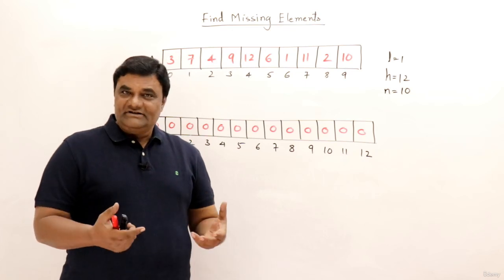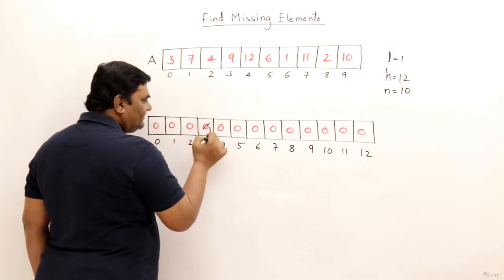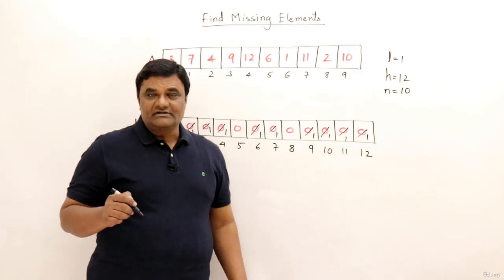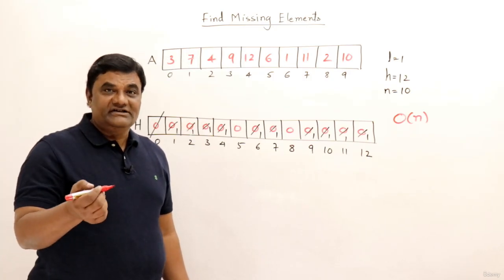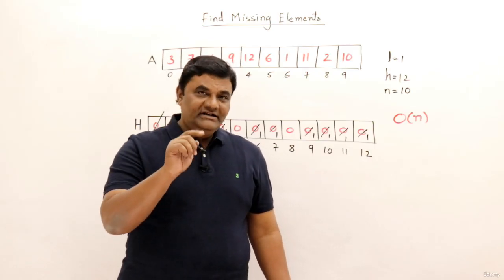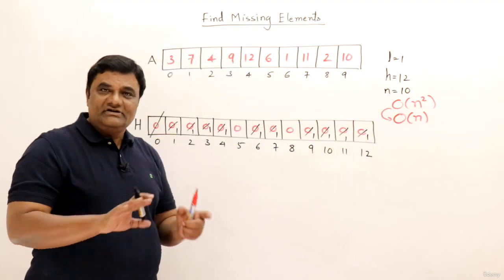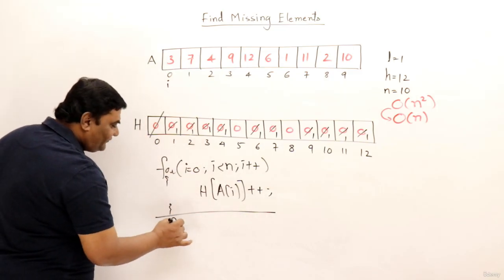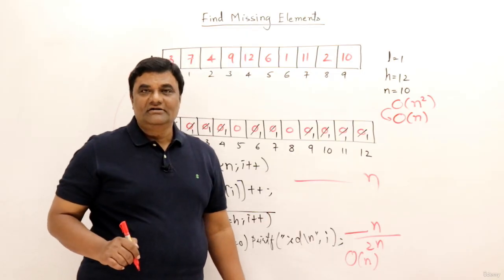123 Student Challenge Finding Missing Element in an Array Method 2